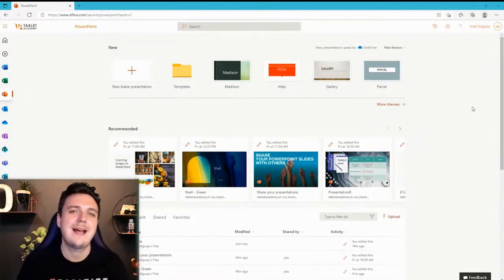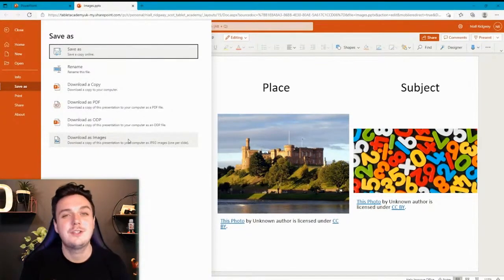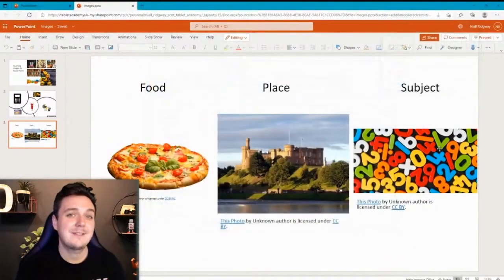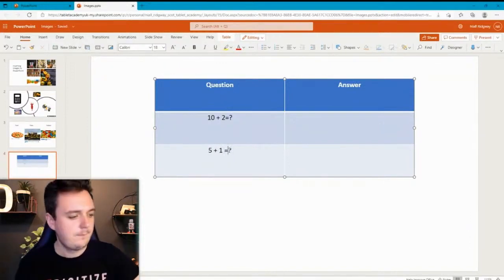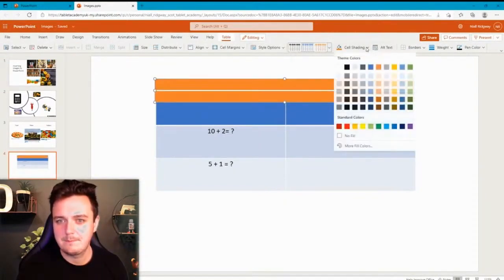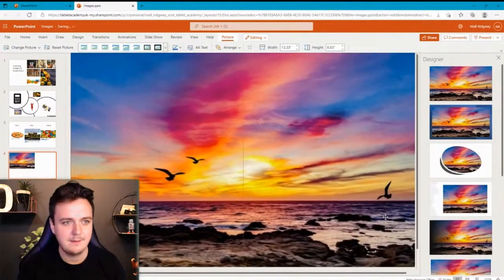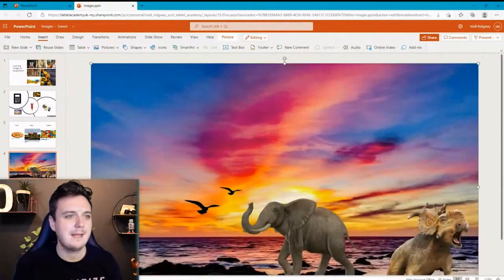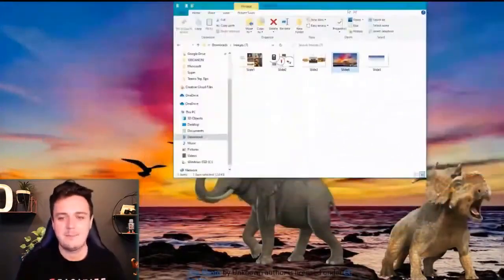Microsoft Minis- PowerPoint Pro Session 3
Become a Microsoft PowerPoint Pro and learn all about sharing your work in this short interactive workshop.